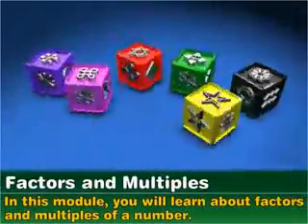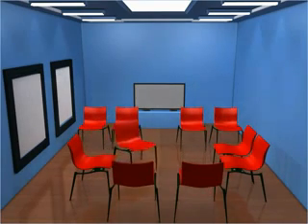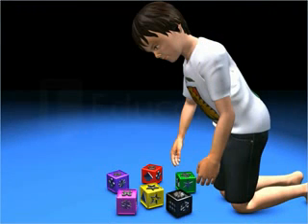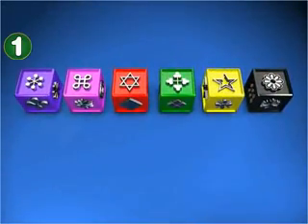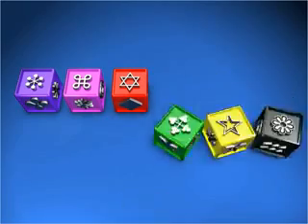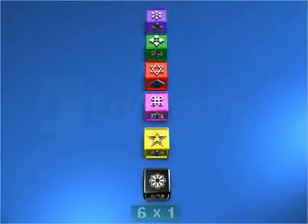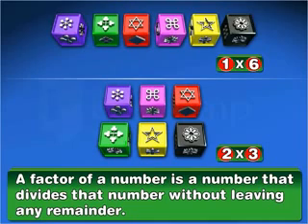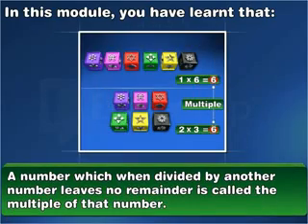Class 6 Mathematics Factors and Multiples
Class 6 Mathematics - Factors and Multiples(Demo)